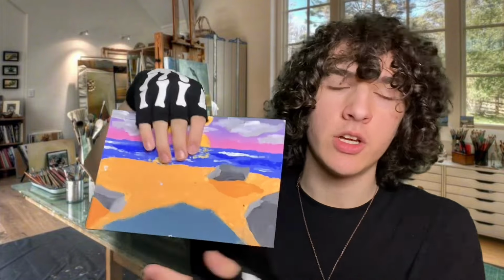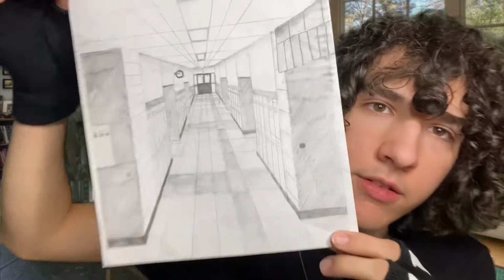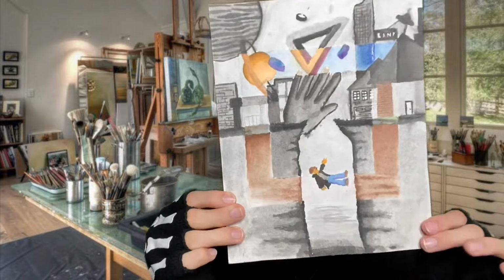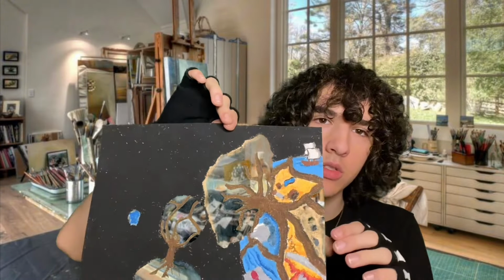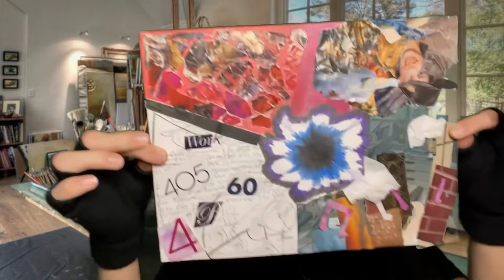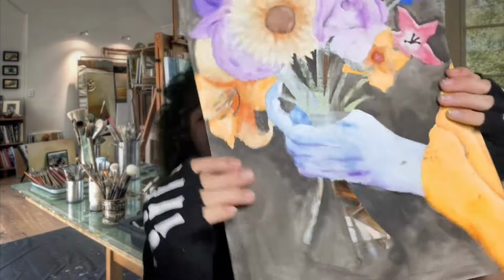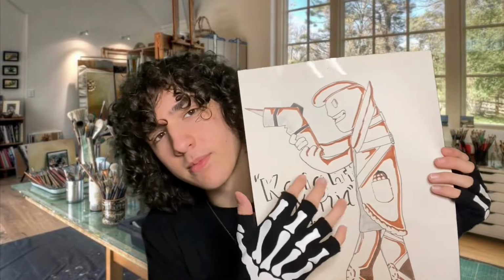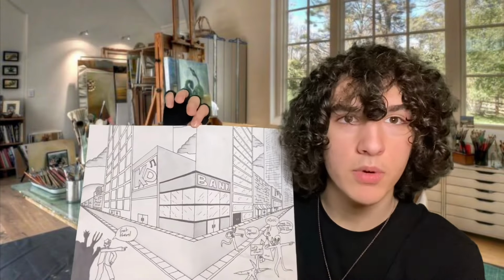ASMR Showing Off My Art Work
In this video I show you guys some of my art from school and a few from home. I hope you guys enjoyed this type of video!